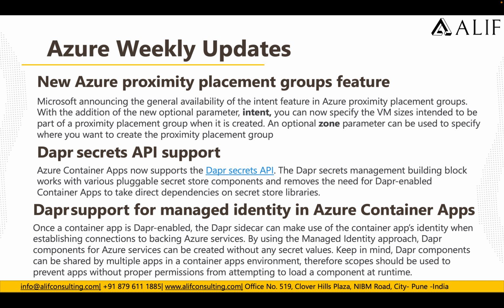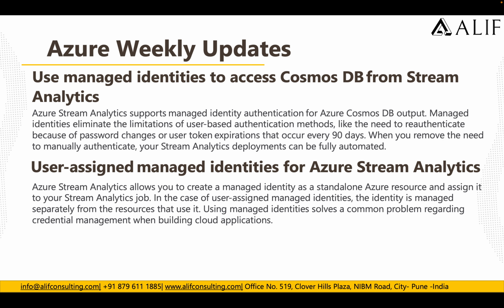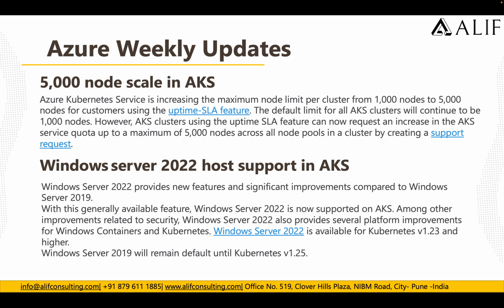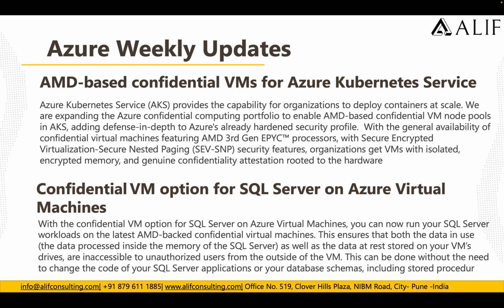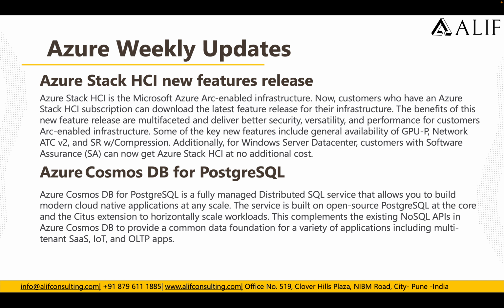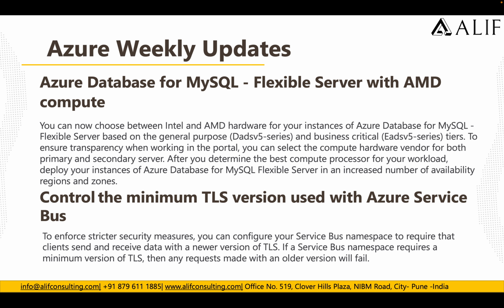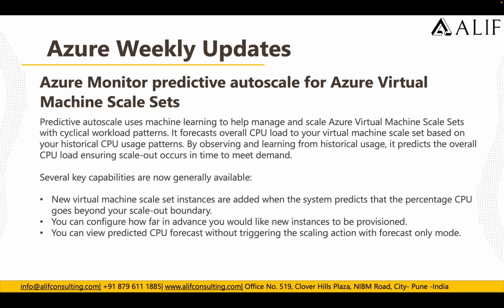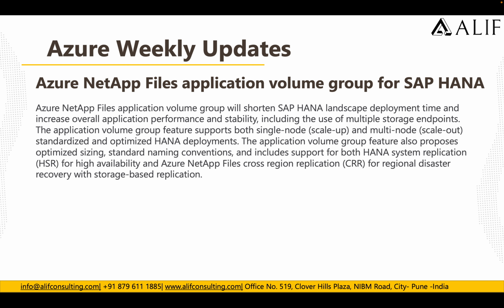Azure Weekly Update - 17th October 2022